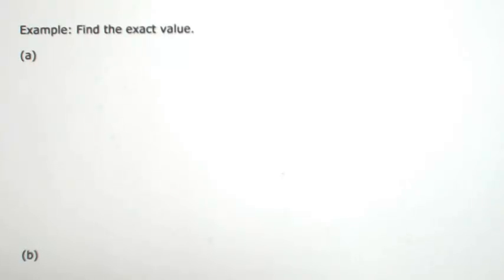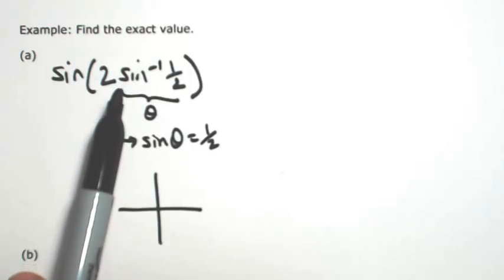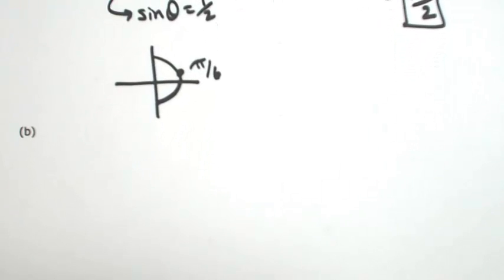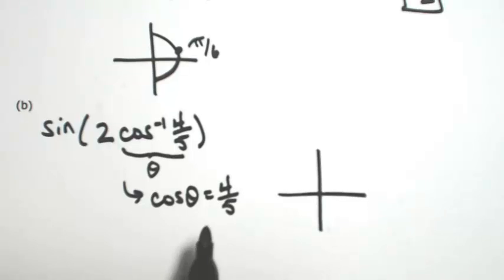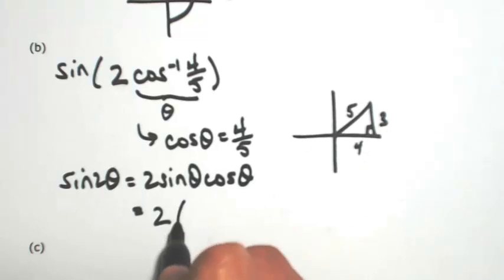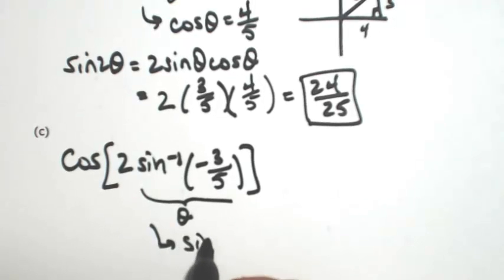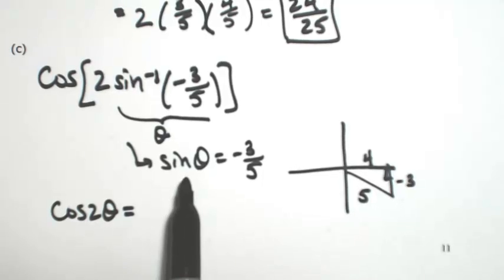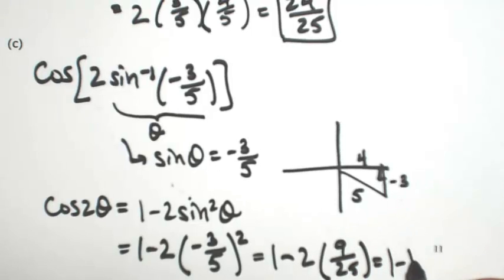Double angle formulas and inverses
(a) sin[2arcsin(1/2)]
(b) sin[2arccos(4/5)]